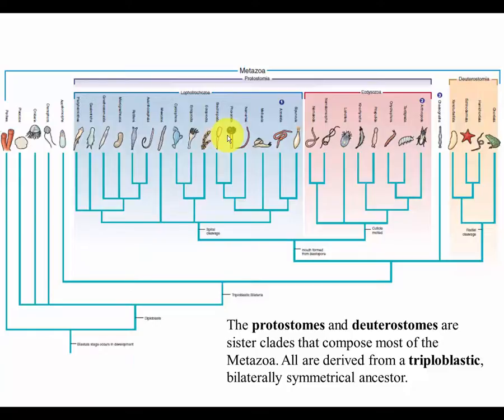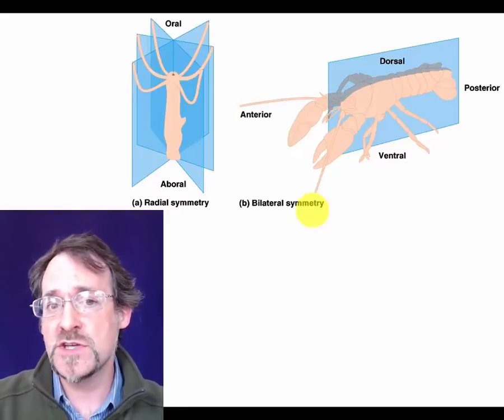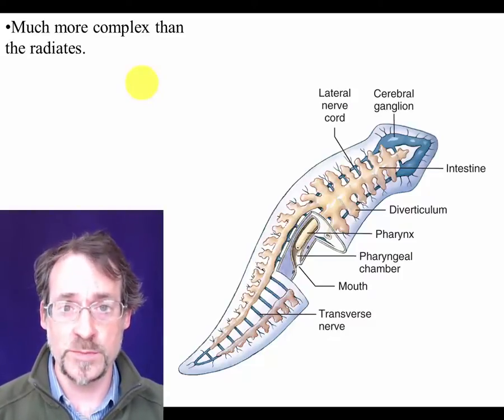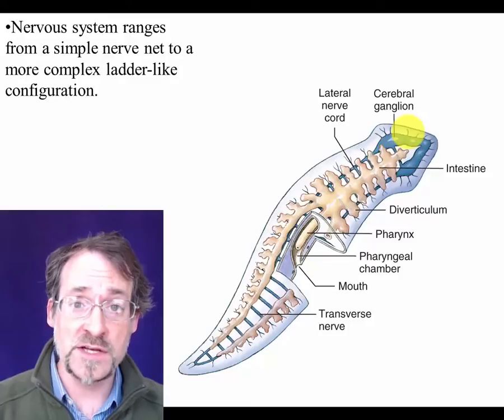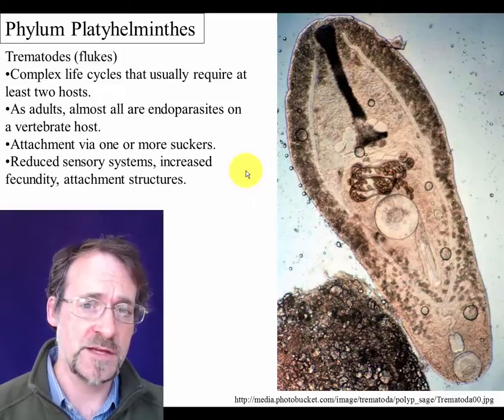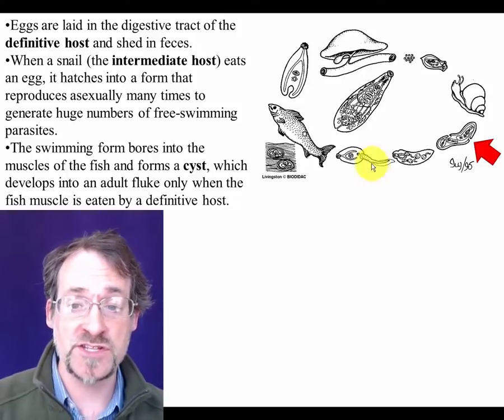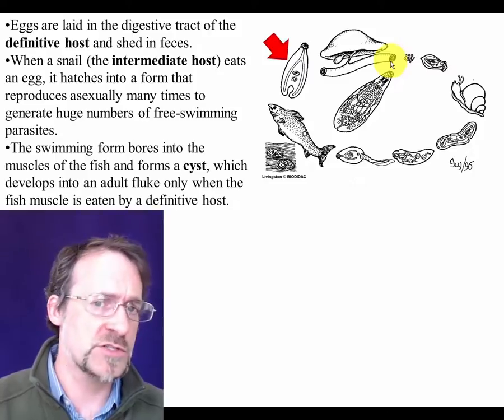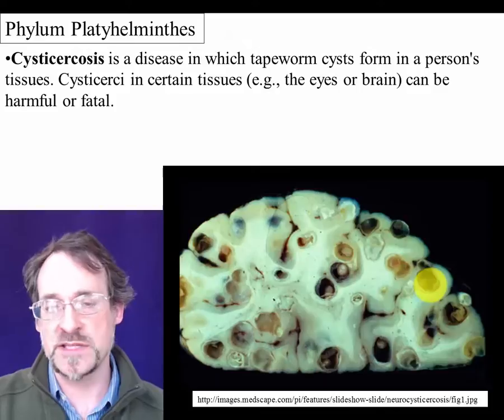OL 25 Animals II part 1